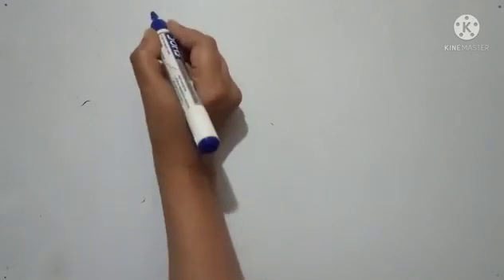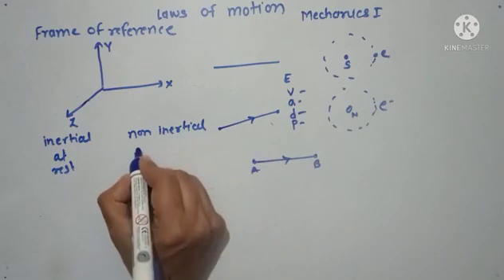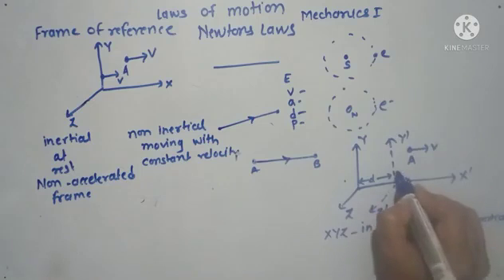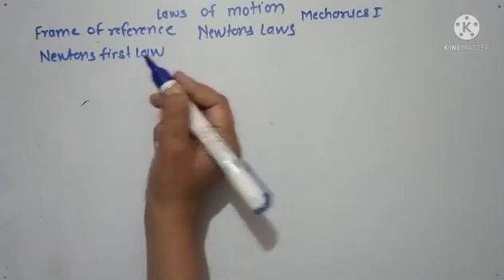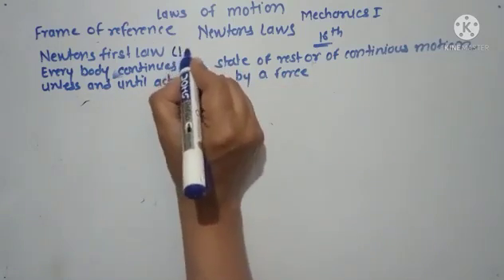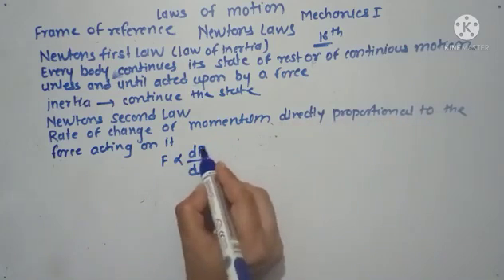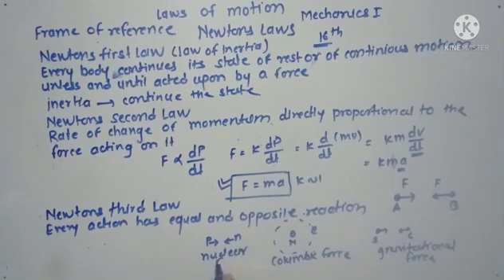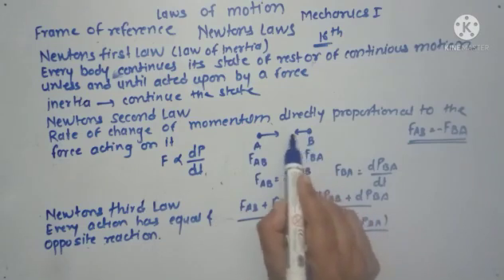Lecturer 11 - Newton's laws of motion